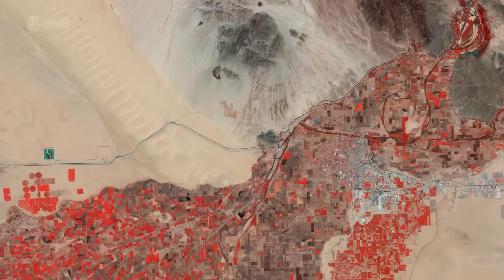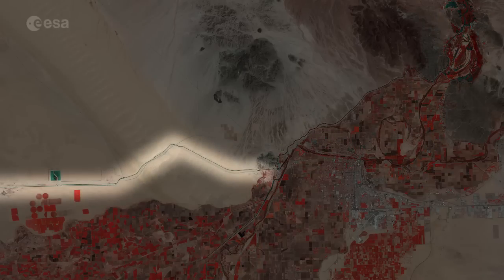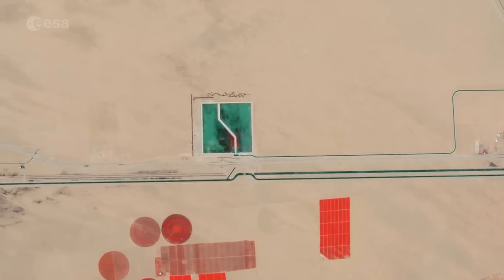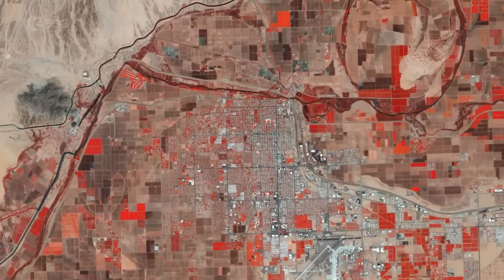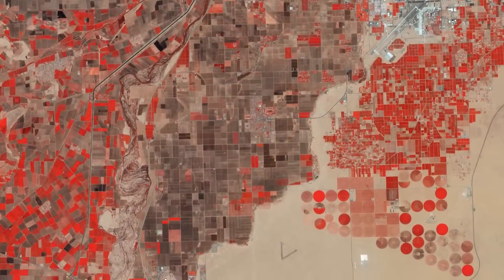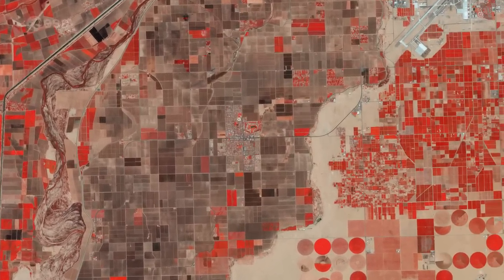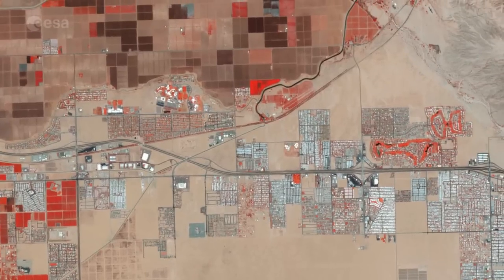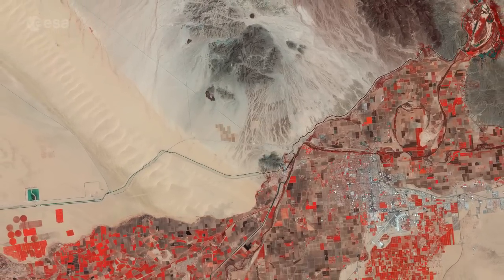Earth from Space: Yuma chequerboard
Earth from Space is presented by Malì Cecere from the ESA Web-TV virtual studios. The one hundred seventy-eighth edition features a Sentinel-2A image of Yuma in the US.

to download the image.